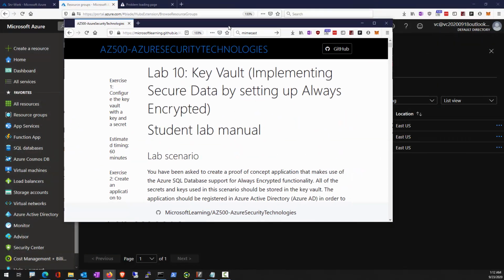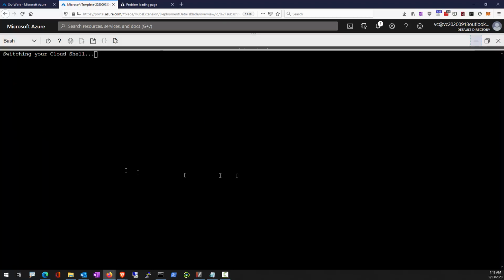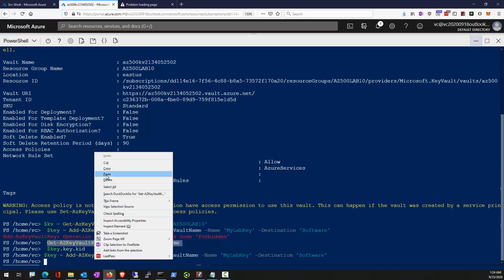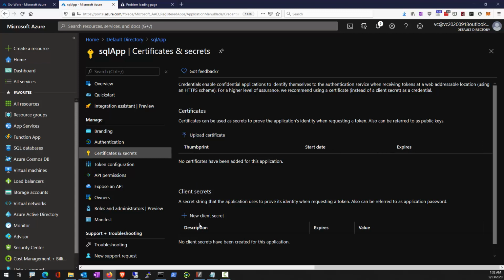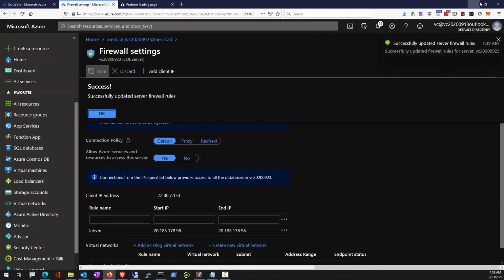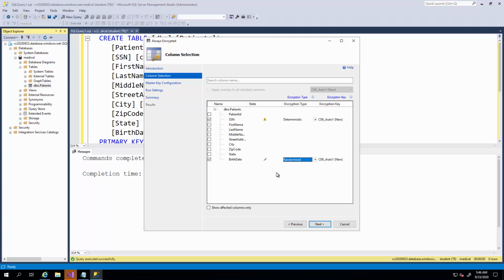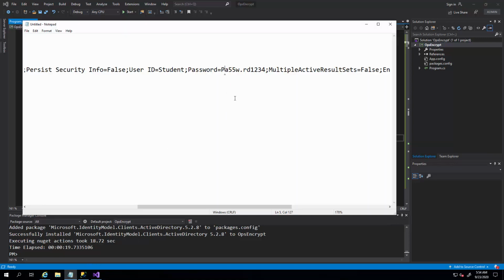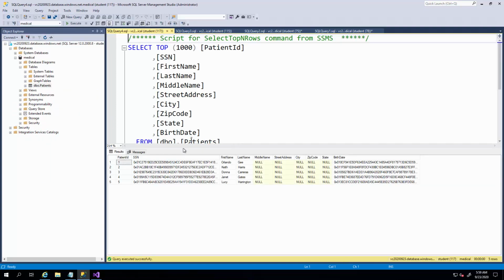AZ500-Lab 10 Key Vault Implementing Secure Data by setting up Always Encrypted